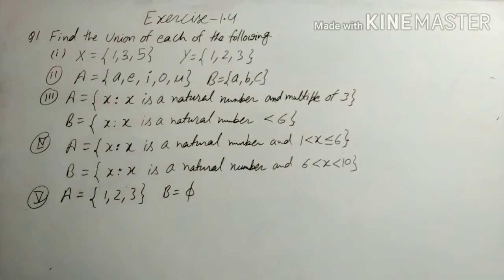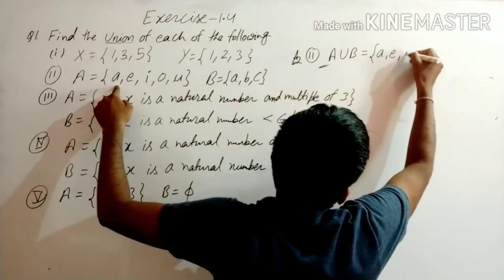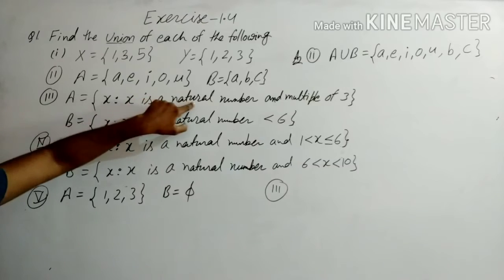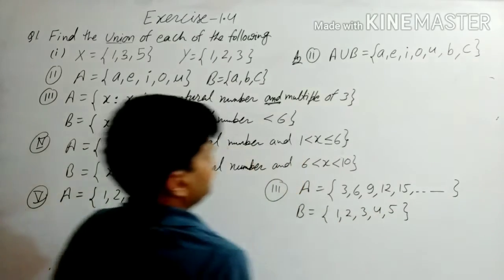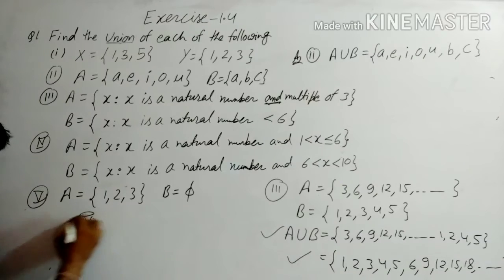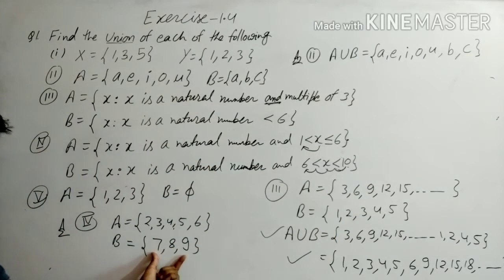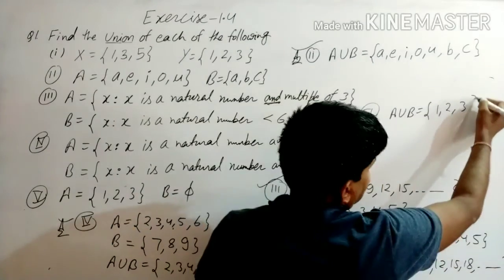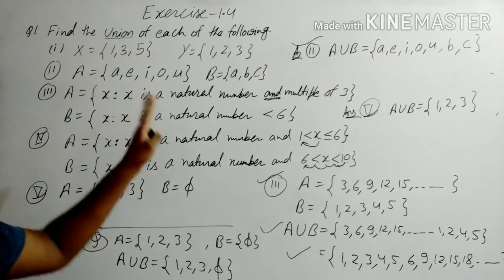Solution of Q1 of exercise 1.4(maths) of class 11 CBSE